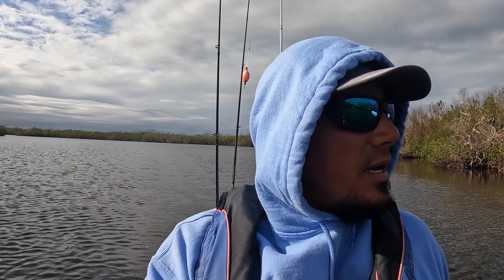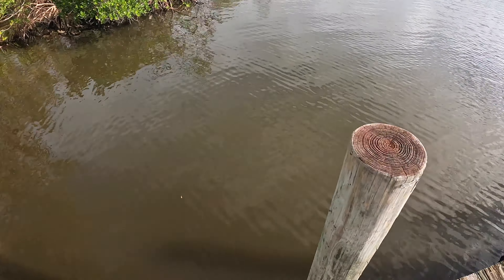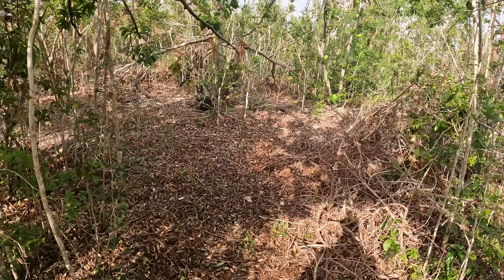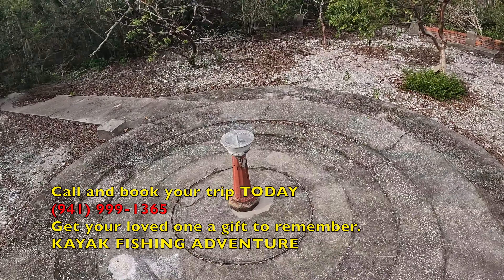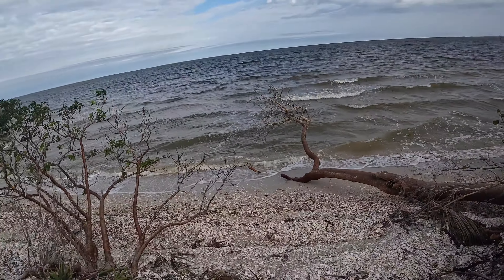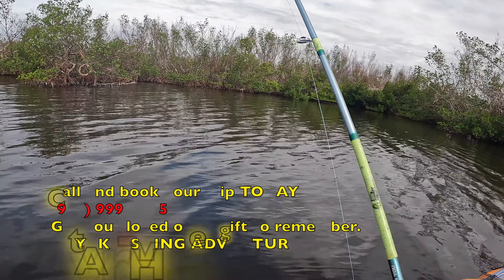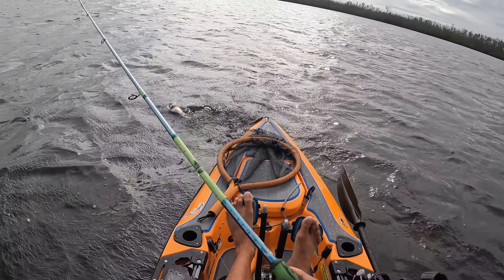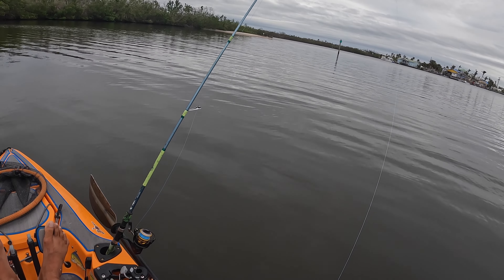Pine Island sun dial, post hurricane Ian. Surprise snook, WGT paddle tail.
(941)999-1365